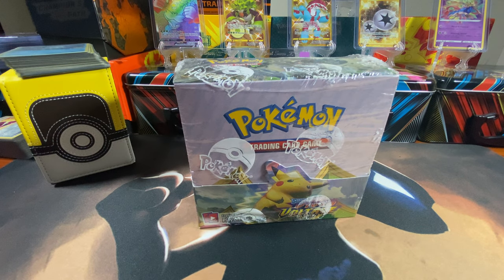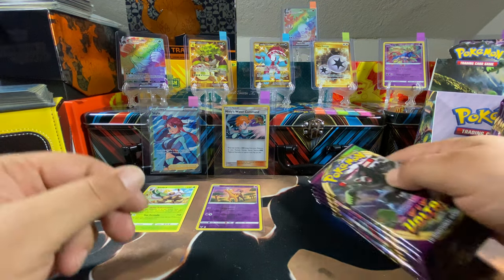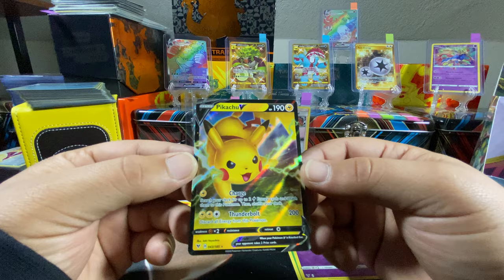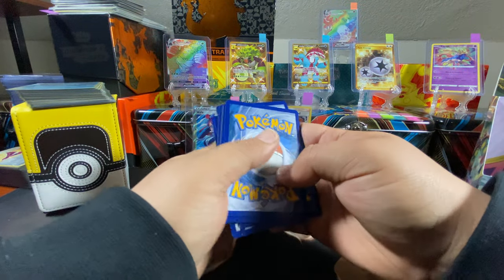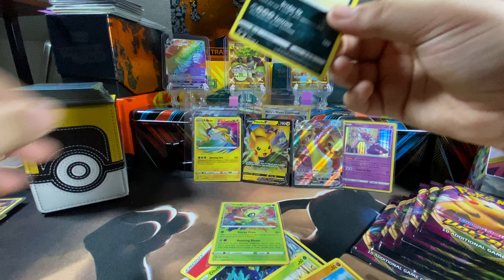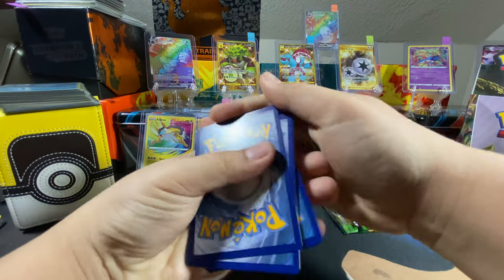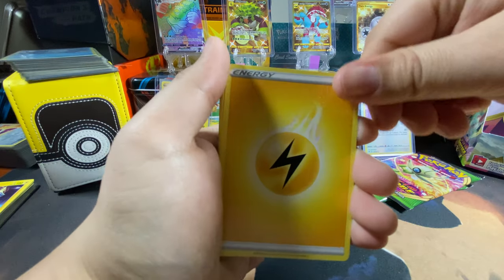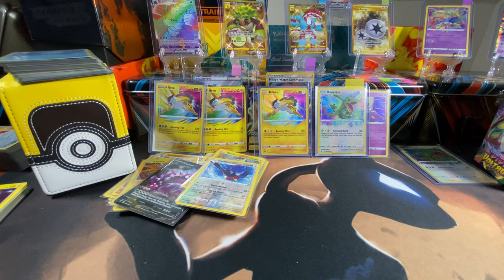Unboxing a Vivid voltage booster box. Hunting for **rainbow rare pikachu** and **the amazing rares**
We ran out of regular stuff to open and can’t find anything in stores. I decided to break open the booster box and hunt for rainbow rare pikachu and the amazing rares.